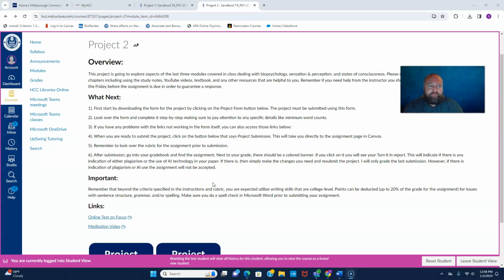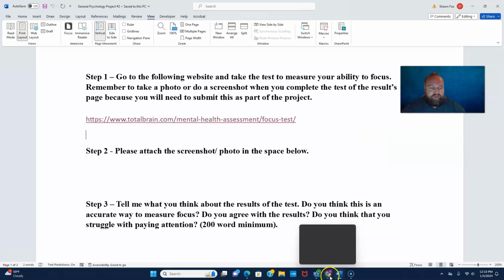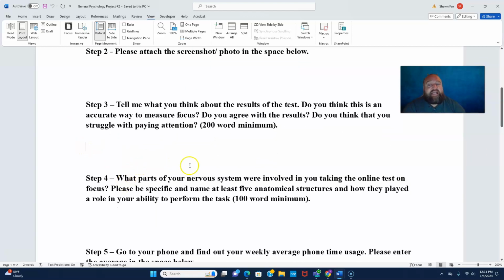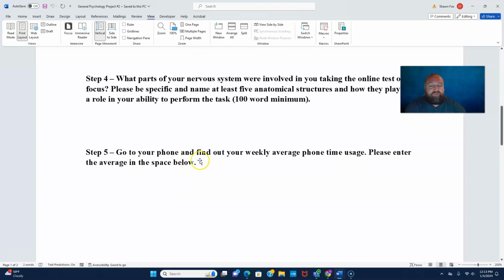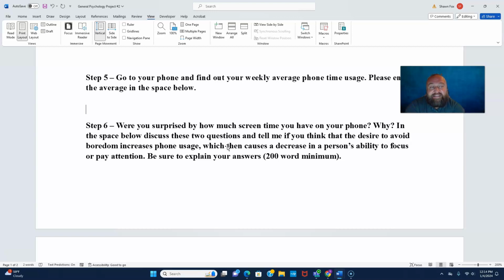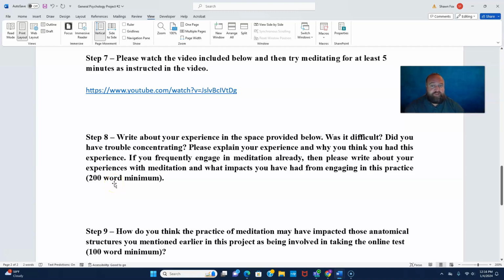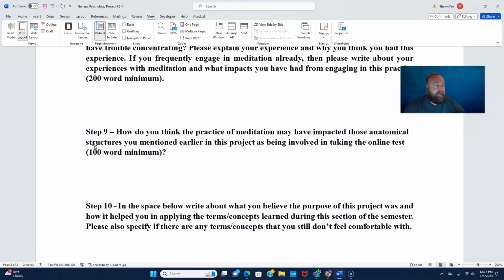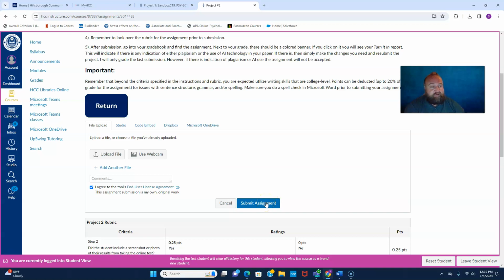Project 2 - General Psychology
This video explains Project 2 in my General Psychology course.